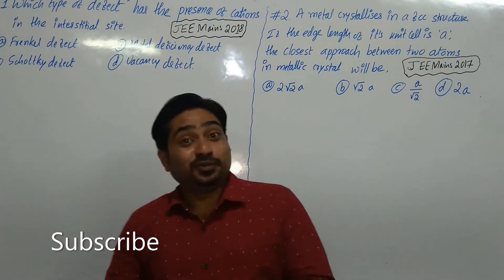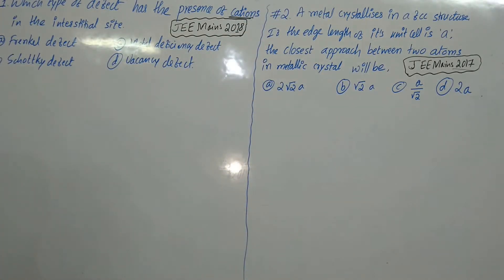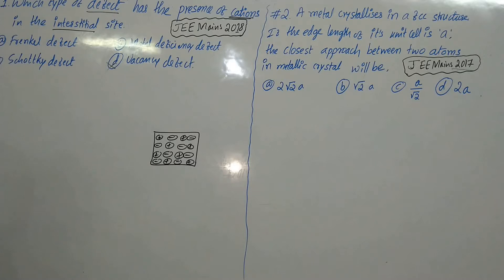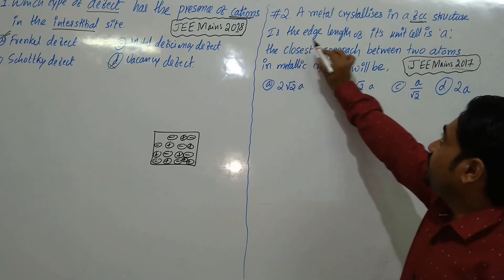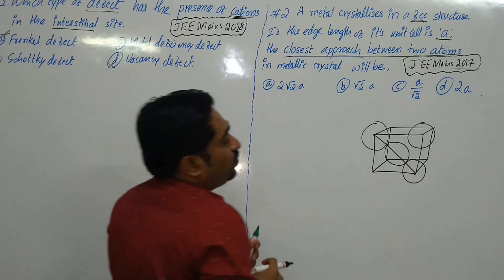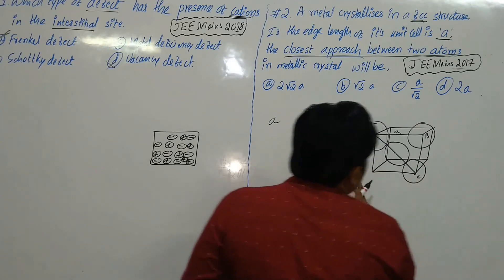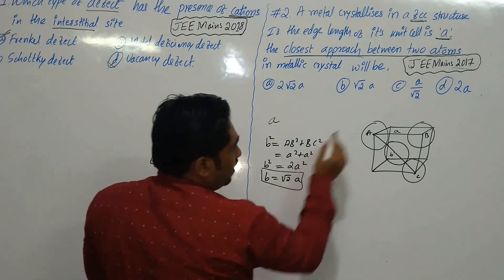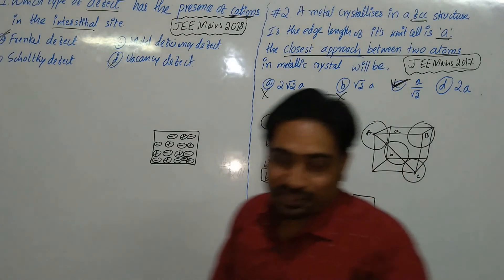#3 The Solid State|| Previous Year JEE Problems Solving Tricks||Shivalingayya Sir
Previous year KCET/NEET/JEE Problems are solved by using easy methods and  tricks by Prof. Shivalingayya Hiremath.
This video is amazingly useful for KCET/NEET/JEE Aspirants.